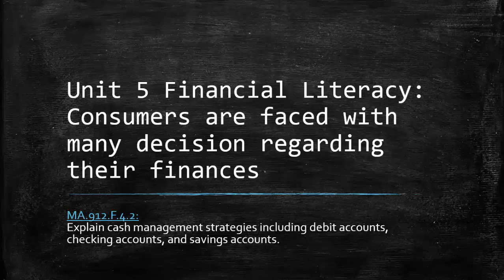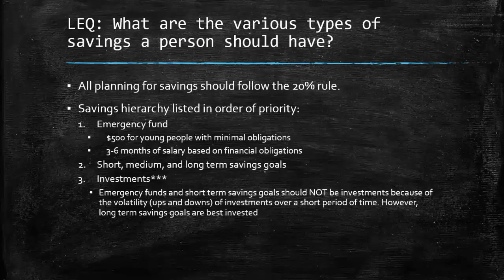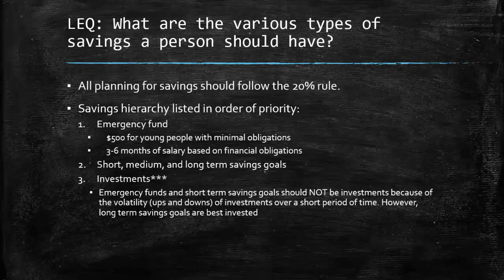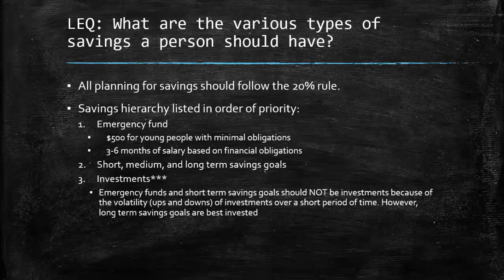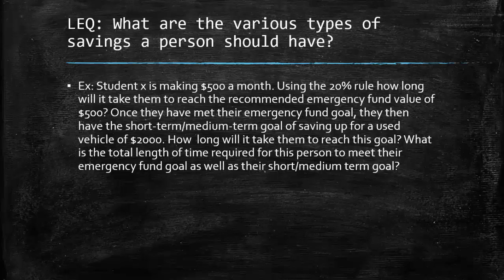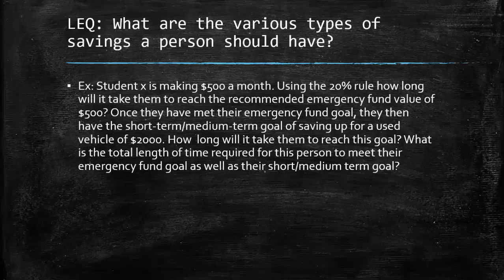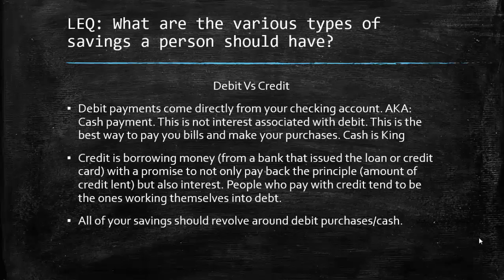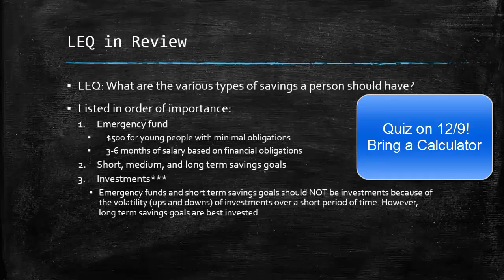Unit 5 Savings Pt 2 Fall 2015